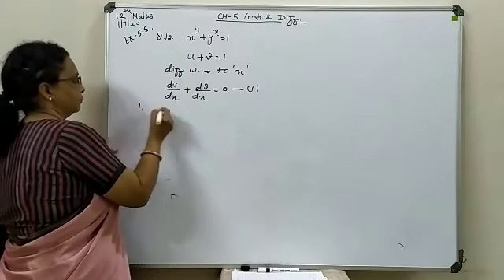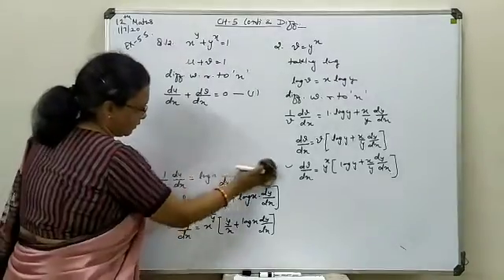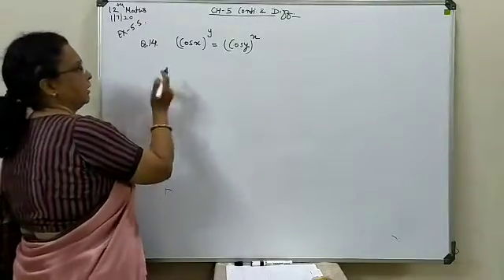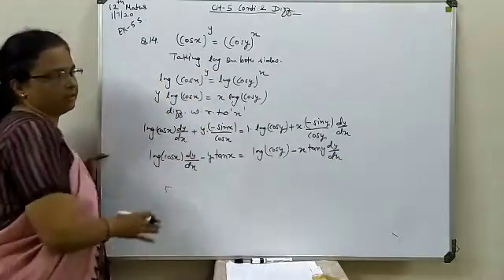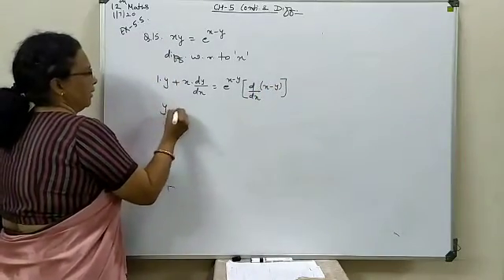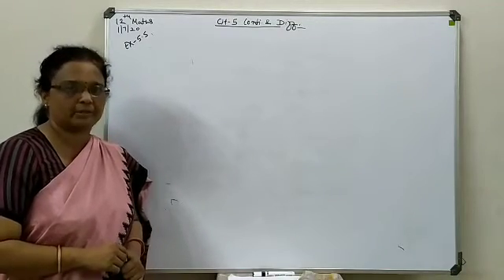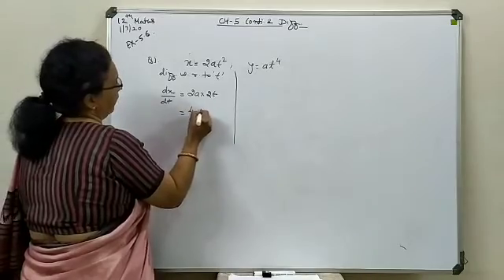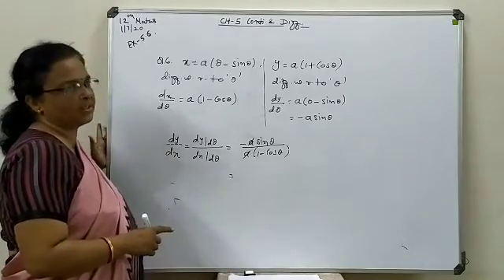4 12sci maths 01 07 20